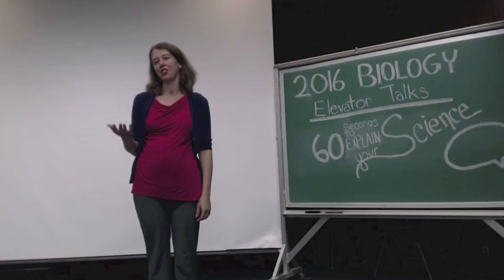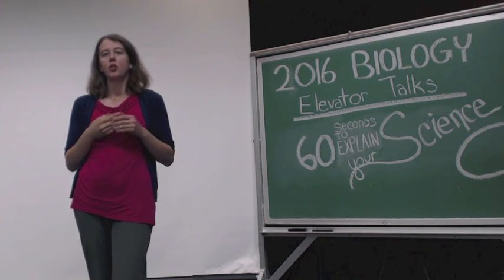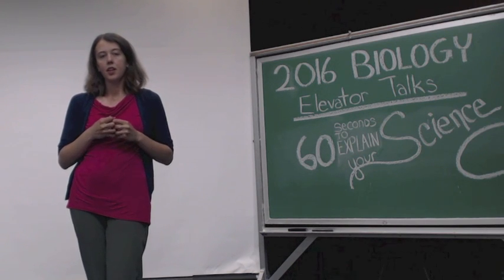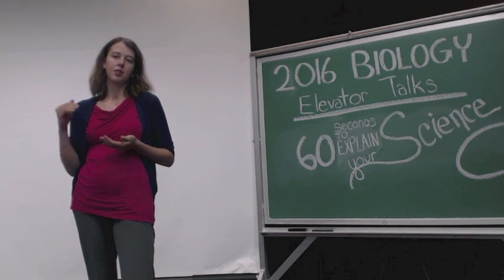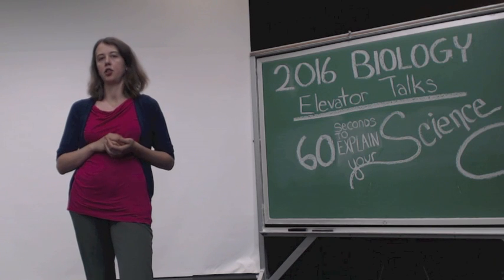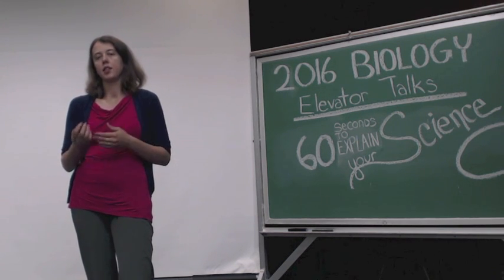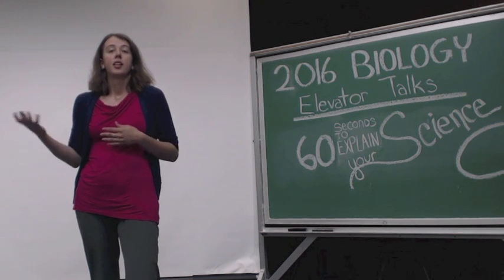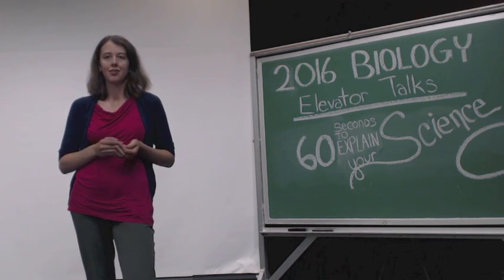Vera Strogolova - 2016 Elevator Talk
The science conducted in our research labs can be complicated, but in this year’s Elevator Talks the Biological Sciences graduate students break down their research projects in easy-to-understand 60 second talks.